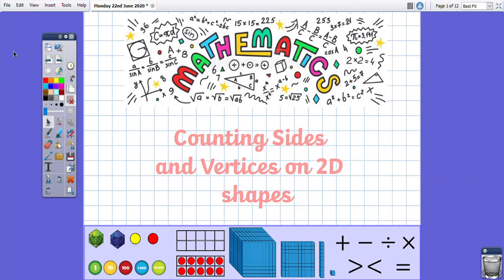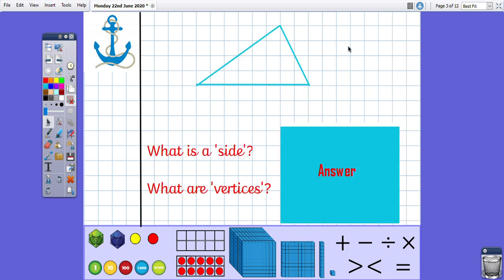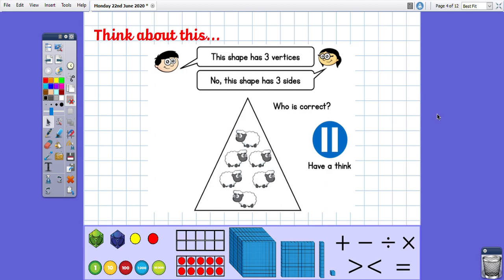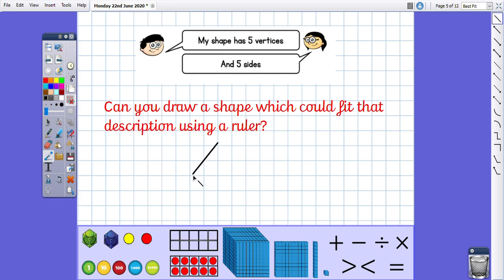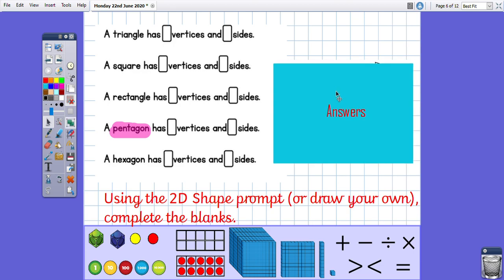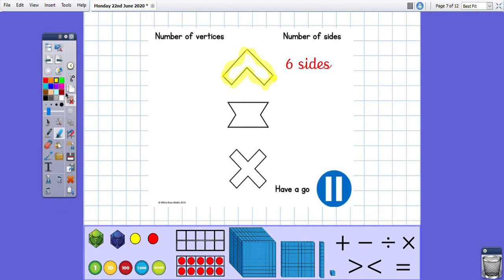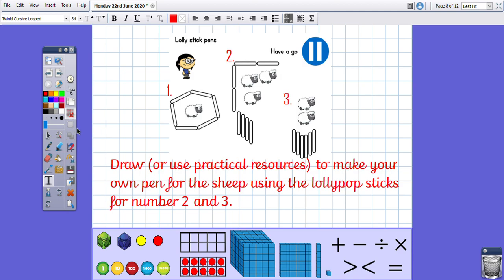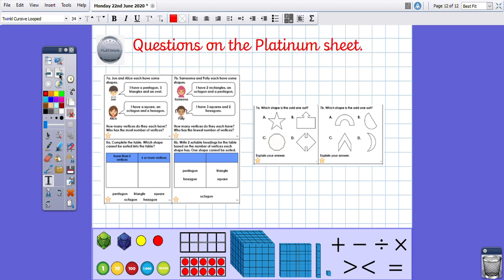Year 2 - Maths - Monday 22nd June